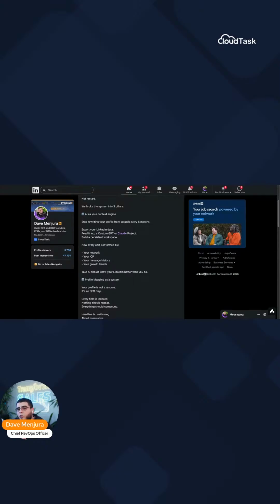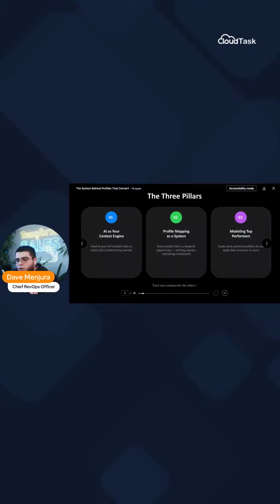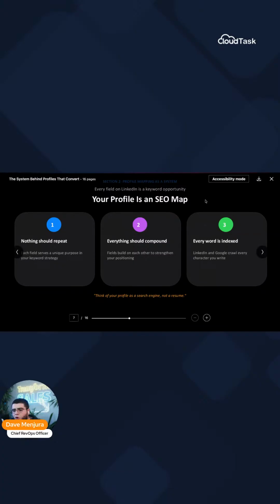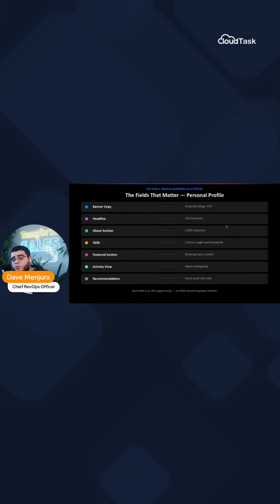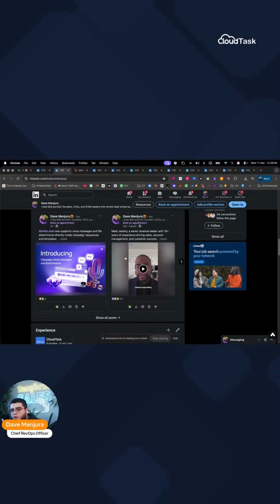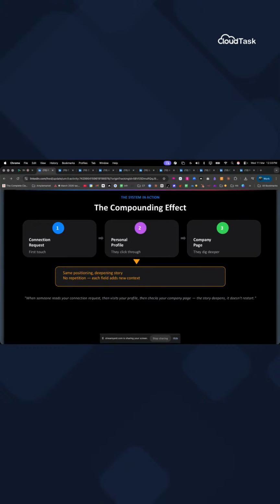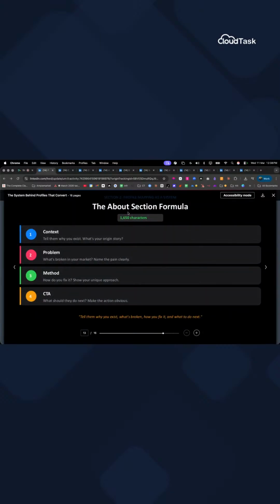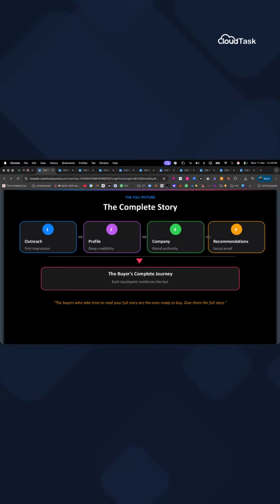CloudTask Marketplace: SkillBridge | AI LinkedIn Profile Hacks That Convert 📱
Join us this Wednesday at 12:00 PM - EST for a live, interactive session with Dave Menjura focused on mastering LinkedIn outreach and building profiles that convert visitors into real conversations.

This session is designed as a practical masterclass for anyone using LinkedIn for outbound, networking, or business development. Drawing from real experience running high-performing outreach campaigns, Dave breaks down the systems behind profiles that actually generate replies, credibility, and pipeline.

What to Expect:

🎯 Quick Mini-Lesson (15 min)

Dave will walk through the real reason most LinkedIn outreach fails and how to fix it. You’ll learn why your profile acts as the landing page for every message, connection request, and comment you send, and how small changes to structure, positioning, and keywords can dramatically increase reply rates.

✅ LinkedIn Profile Optimization Framework (20 min)

Learn Dave’s practical system for building profiles that convert. He’ll break down his three-pillar approach: using AI as a context engine, mapping every section of your profile as a keyword opportunity, and modeling top-performing profiles that already attract engagement. You’ll also see tactical improvements for key fields like headline, banner, About section, Featured content, skills, and company page optimization.

❓ Live Q&A / AMA with Dave (10 min)

Bring your profile questions and get direct feedback on how to improve credibility, positioning, and visibility. Dave will share actionable insights on how to use LinkedIn data, AI tools, and profile structure to turn outreach into consistent conversations.

Why Attend:

You’ll walk away with a repeatable system to optimize your LinkedIn presence, improve trust with prospects, and increase the effectiveness of every outreach campaign you run. Instead of relying on volume alone, you’ll learn how to make your profile work as a conversion engine that compounds results over time.